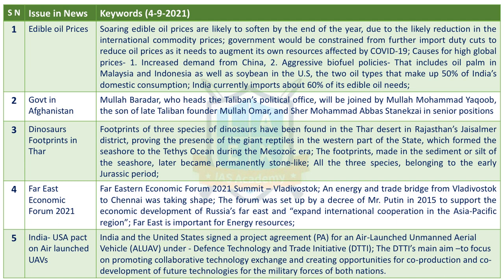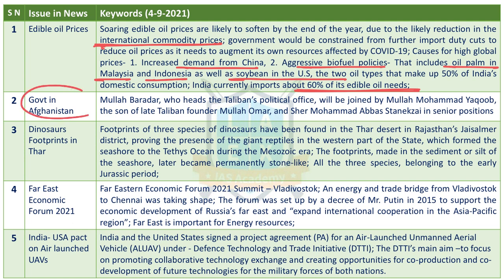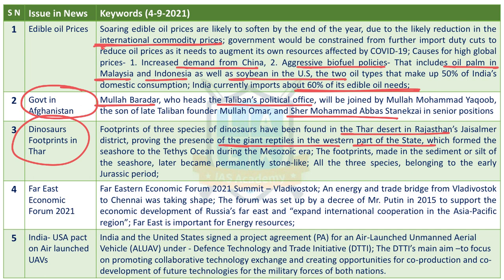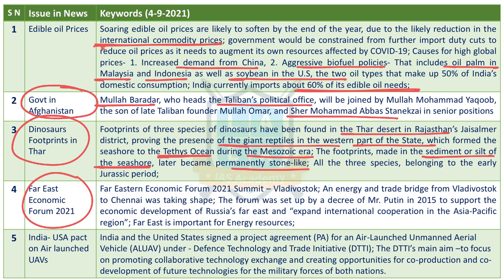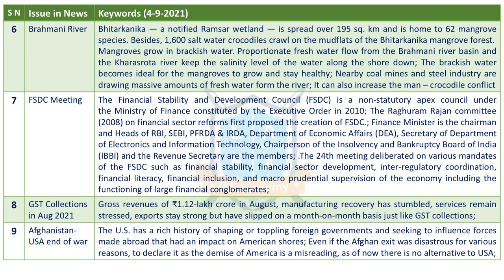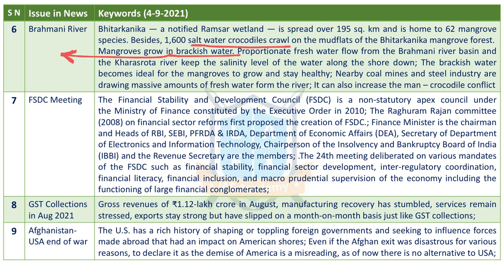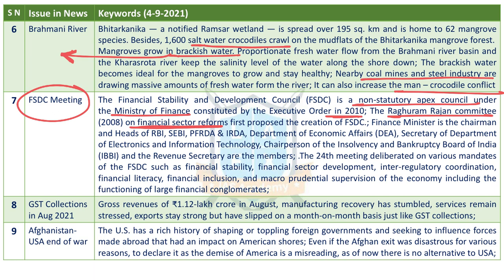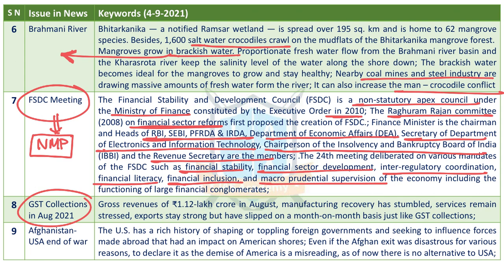(4-9-2021) Gist of The Hindu News Articles || La Excellence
GIST of the Hindu News Articles:
01. Edible Oil Prices
02. Govt in Afghanistan
03. Dinosaurs Footprints in Thar
04. Far East Economic Forum 2021
05. India - USA pact on Air launched UAVs
06. Brahmani River
07. FSDC Meeting
08. GST Collections in AUG 2021
09. Afghanistan  - USA end of war

Address:
La Excellence IAS
1st floor, #1-10-223/s,